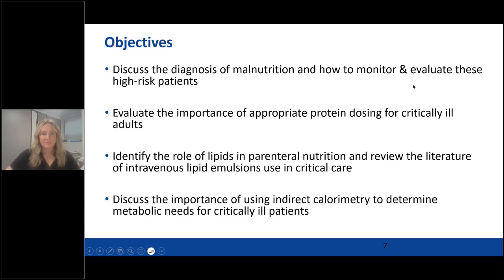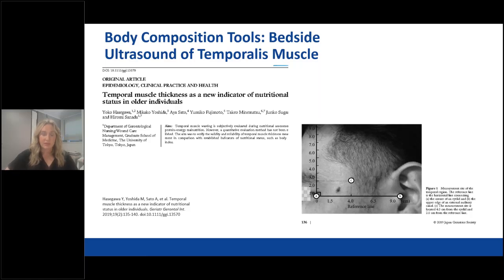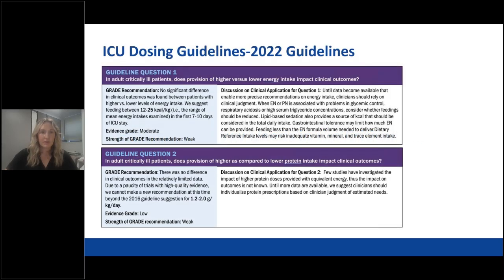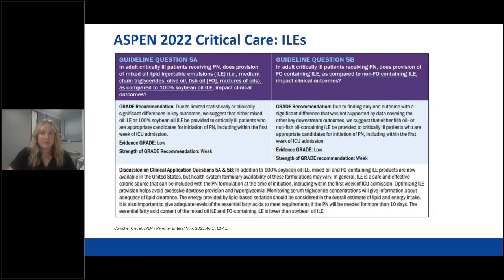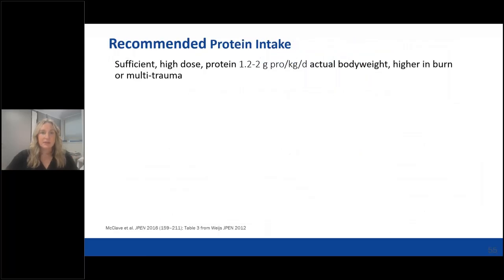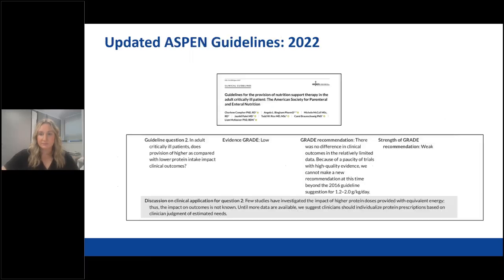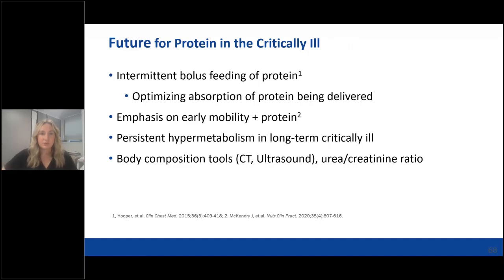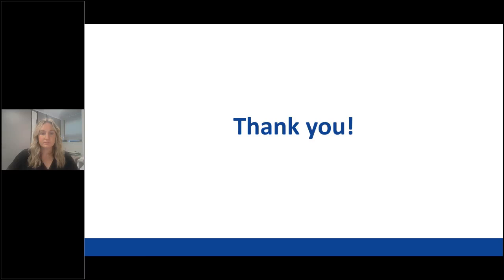Nuance in Nutrition